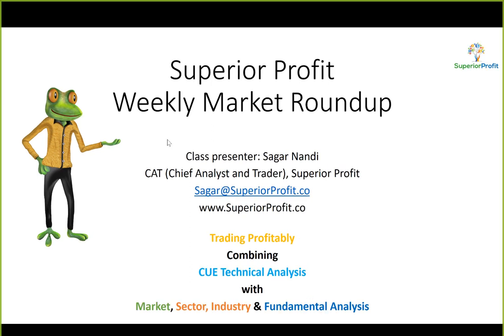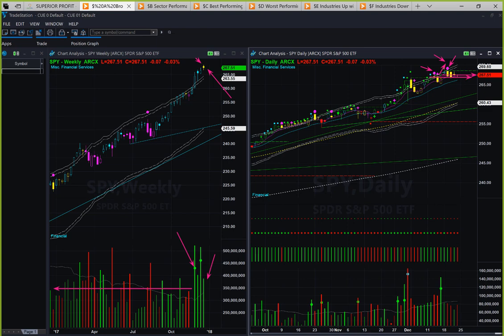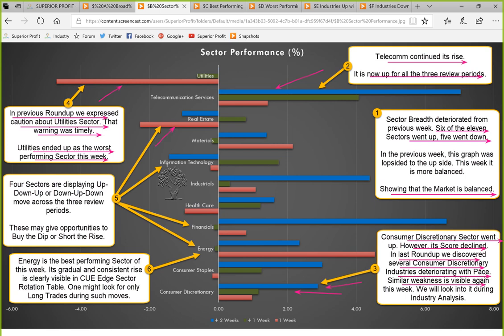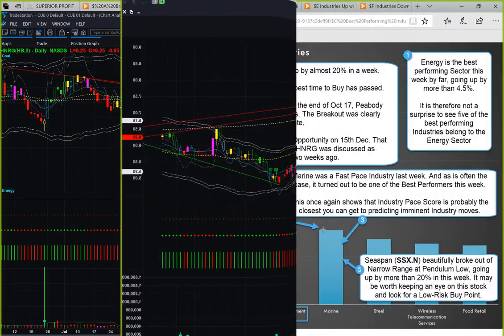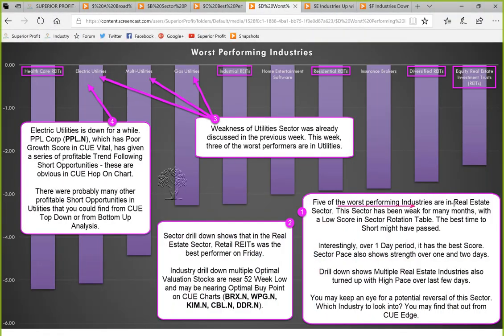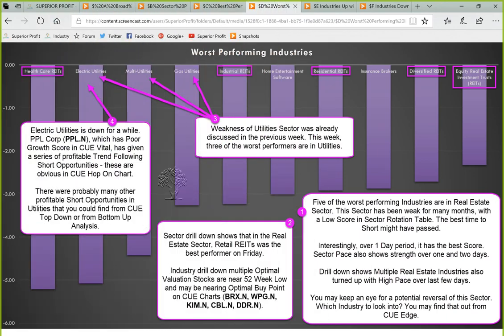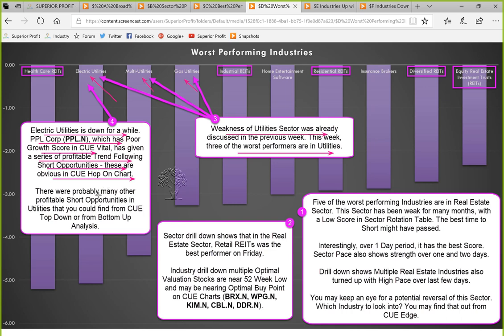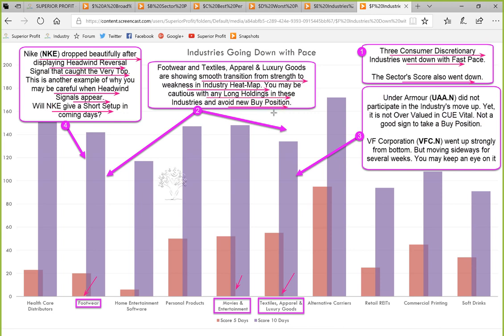Multiple Headwinds in Market ETFs: Weekly Market Roundup 23rd Dec 2017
Instruments Discussed: USO, GLD, SPY, QQQ, DIA, IWM, BTU, HNRG, KEX, SWX, PPL, BRX, WPG, KIM, CBL, DDR, USCR, KBR, UA, VFC, NKE.